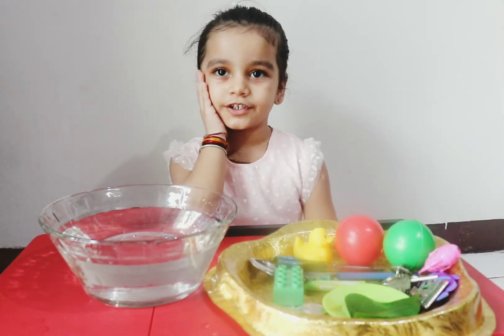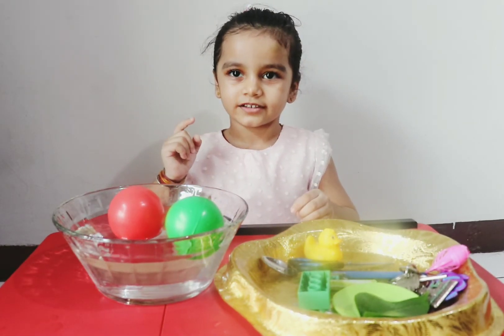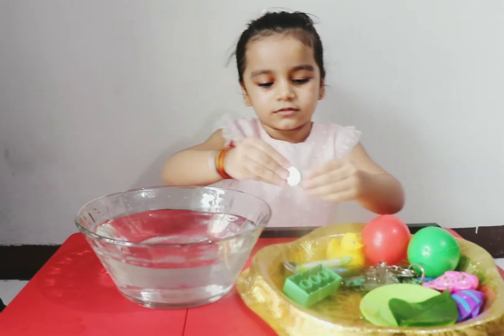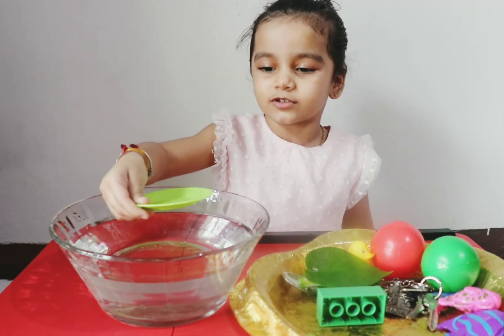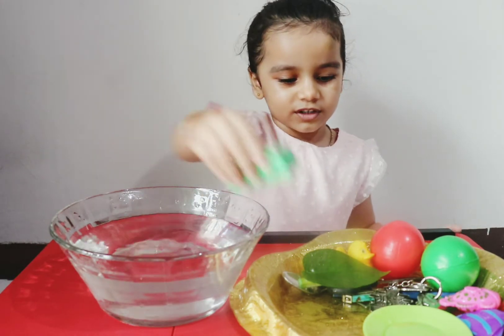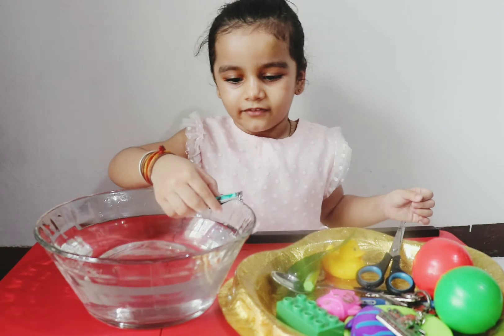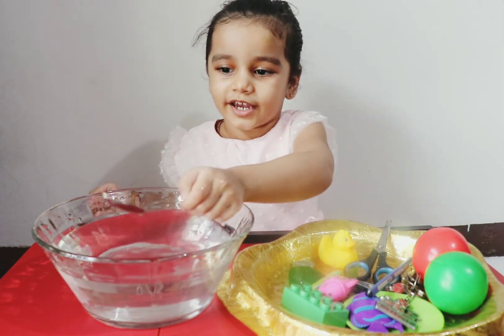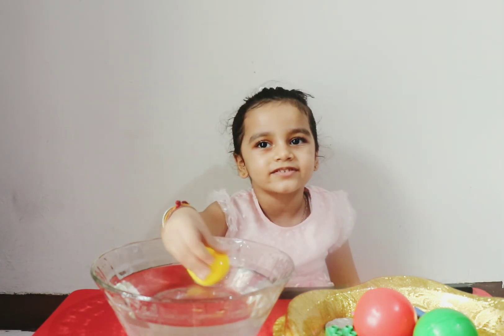Sink or Float | Kids Science Experiment at Home | Sink or Float Learning | Preschool Activity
Sink or Float Activity...This is Science Video for kids learning about sink or float...why some object float y some sink in water.
Anvi explaining about each object too.